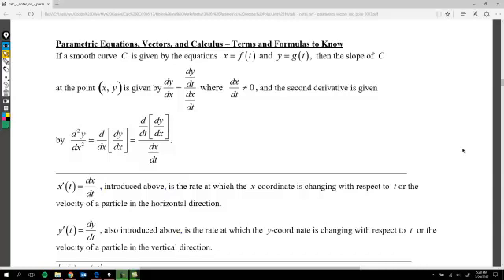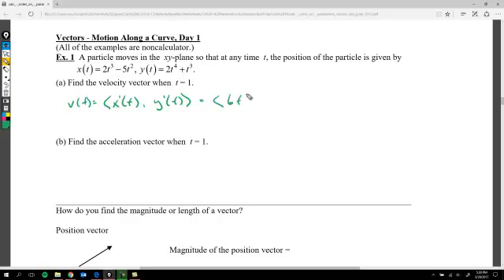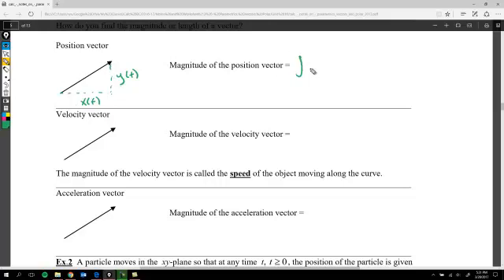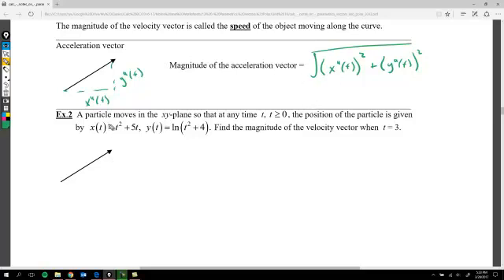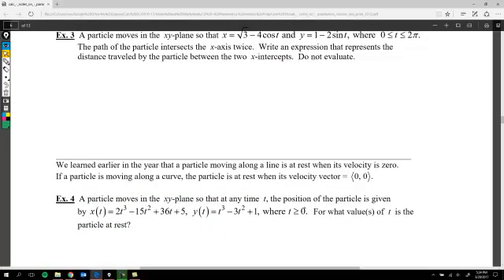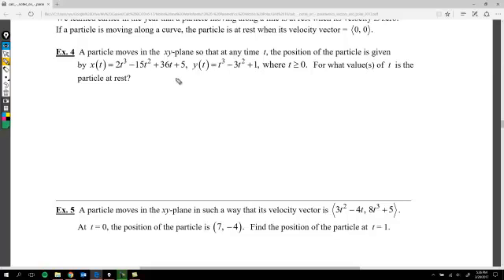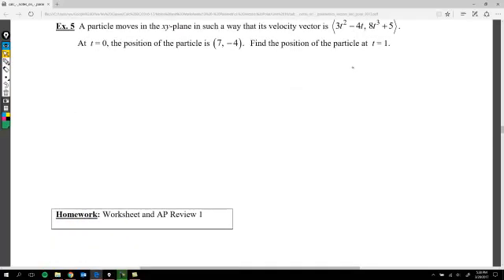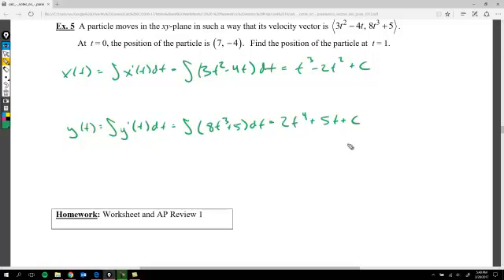12.3 Vectors Day 1